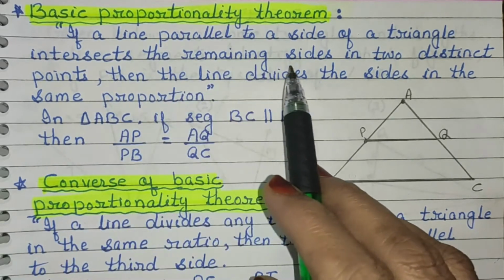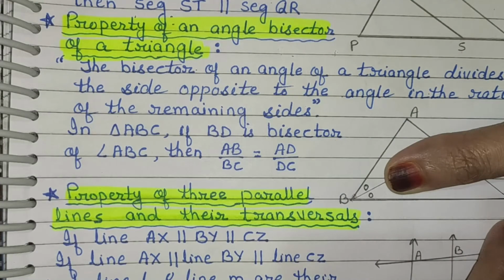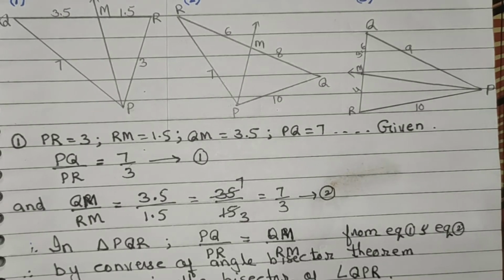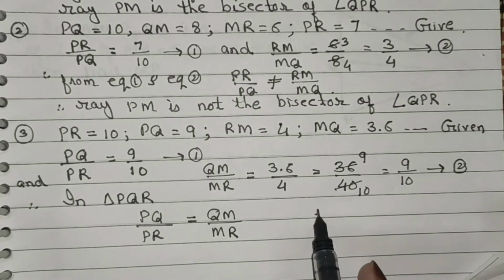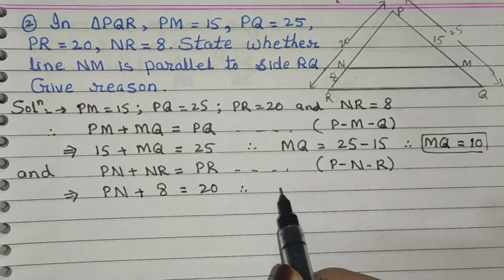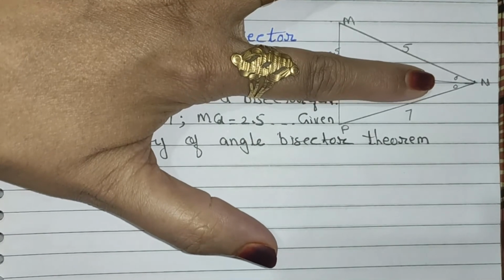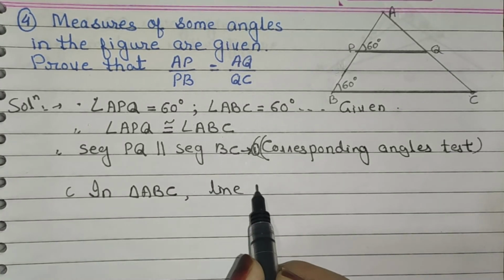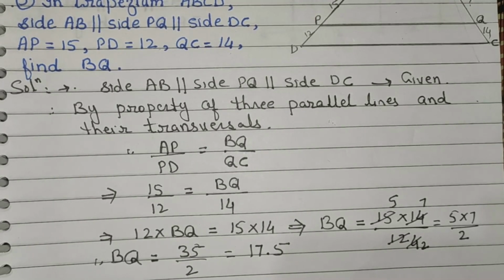SIMILARITY || PRACTICE SET 1.2 (PART ONE) || CLASS X || STATE BOARD || ENGLISH MEDIUM